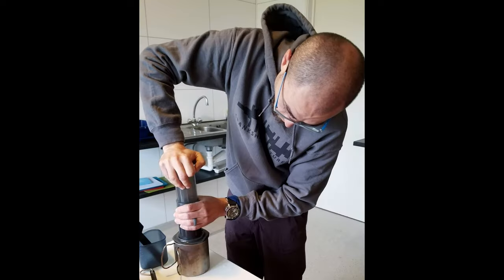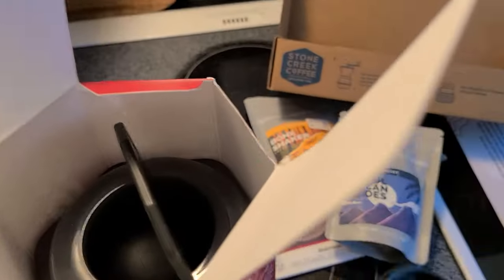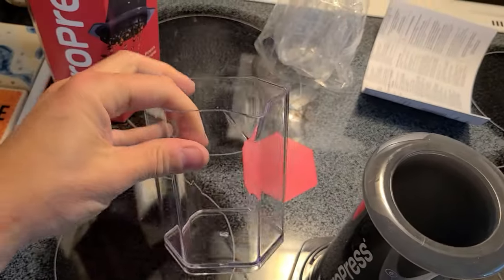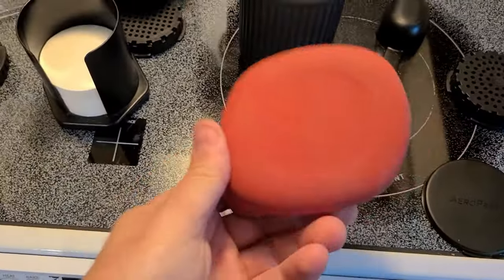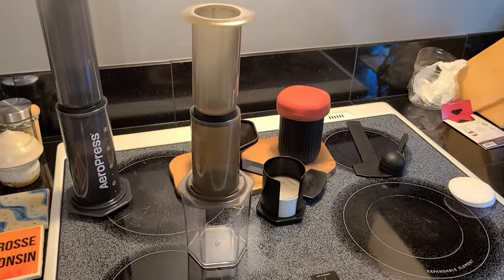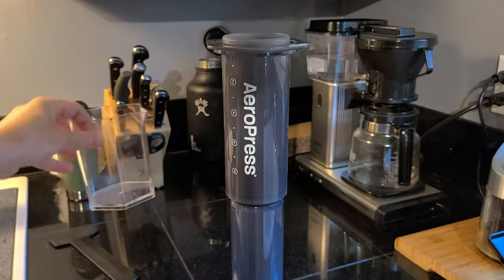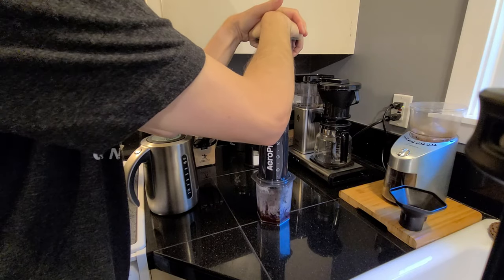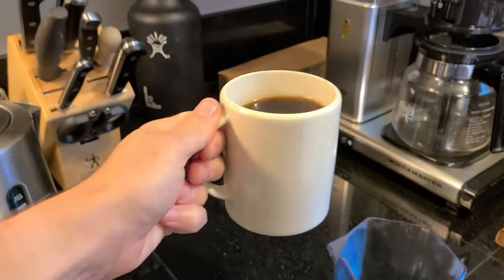AeroPress XL vs AeroPress vs AeroPress Go and Brewing With AeroPress XL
Coffee + adventure go hand in hand. As long-time @AeroPressCoffeeMaker  users, we were thrilled to hear the company was coming out with a larger coffee maker, the AeroPress XL.  So how does it stack up against the classic AeroPress or even the compact travel-ready AeroPress Go? We look at all three in this comprehensive side-by-side comparison. We'll also brew a cup using the new AeroPress XL.

0:00 Intro
0:35 AeroPress XL Unboxing
3:00 AeroPress Comparison
3:48 AeroPess In The Brewing Comparison
4:18 What's Included With AeroPress Coffee Makers
5:28 In The Collapsed Position
6:14 The Brew Cup
7:32 Brewing With The AeroPress XL
11:38 Like and Subscribe

About Crankshaft Culture:
Crankshaft Culture is all about vehicles, adventures, and automotive culture. We love to explore the diverse landscape of the automotive world. It’s what we do; it’s our passion. We appreciate all forms of car culture. We also believe that no matter our differences in car types or vehicle preferences, all gearheads can be UnitedByHorsepower.

We love to travel and see the world and we get out as much as we can. We’re into adventure vehicles; vehicles that help you get the most out of life and take you to amazing places to see incredible things. But don’t limit that to a certain type, make, or model. If you can have fun in it, take it on an adventure, that’s what we’re about. That’s where our motto comes from: EveryVehicleIsAnAdventure.

We’re gearheads, and there’s an entire world of automotive culture out there. Why not explore it? We’re part of the Crankshaft Culture. Are you?